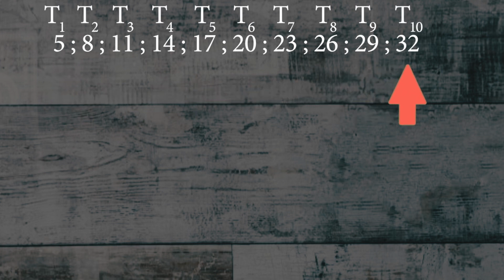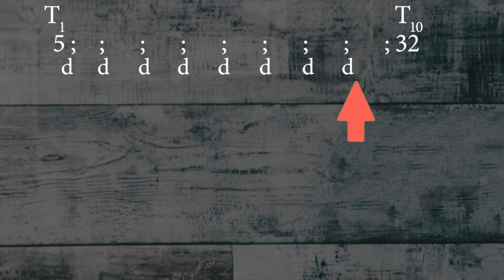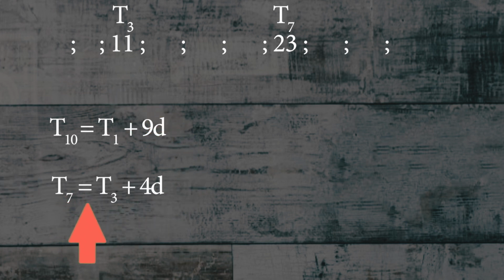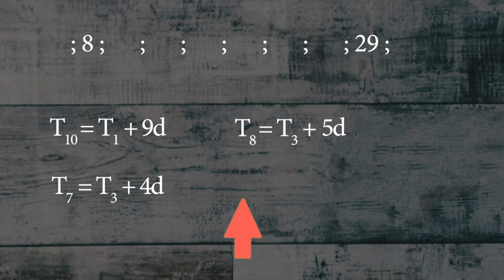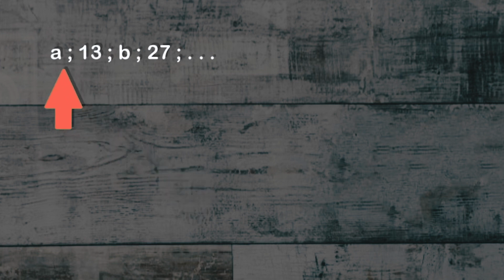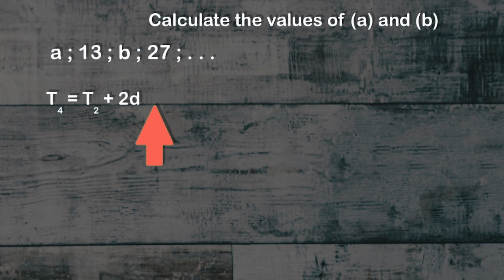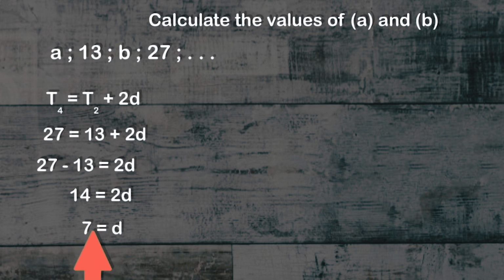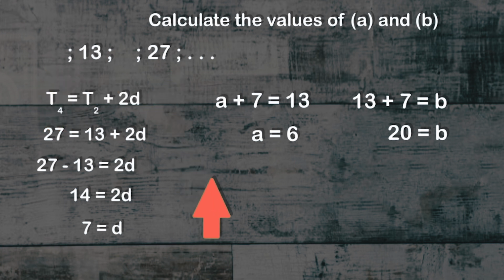Math made easy - Lesson 3 Arithmetic series.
In this lesson we will calculate the constant difference when there are missing terms in the series.